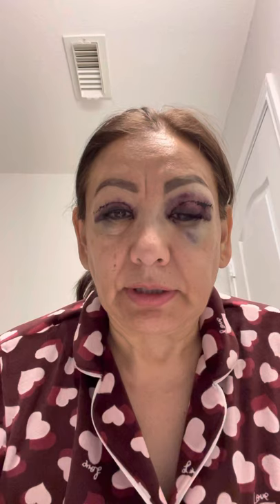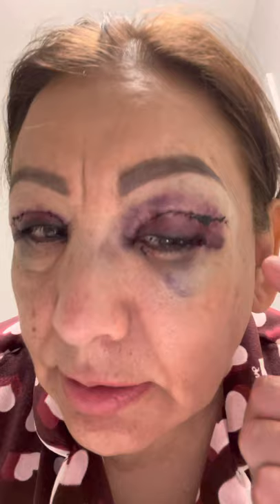Dori Beauty tip 48 -Eyelid lift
Eye surgery for eyelid lift